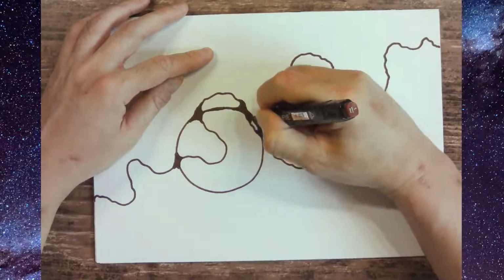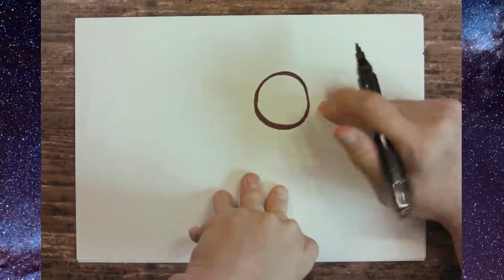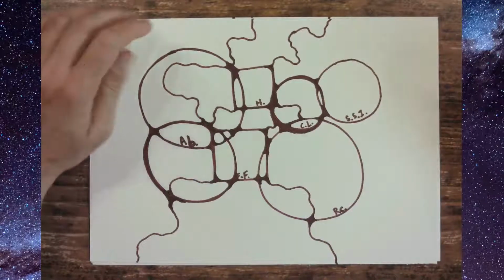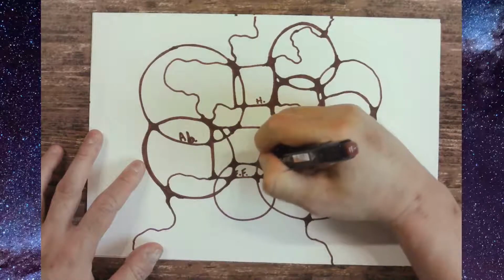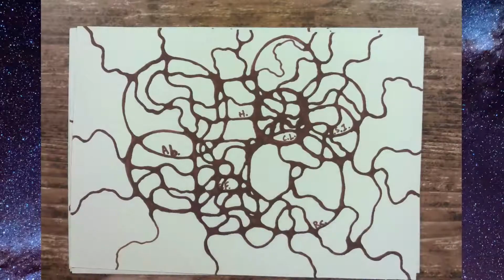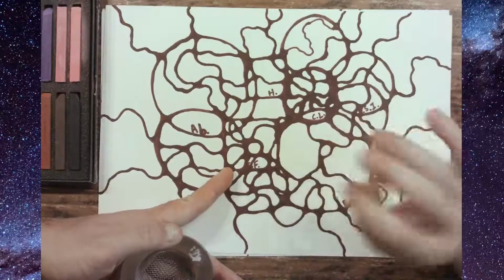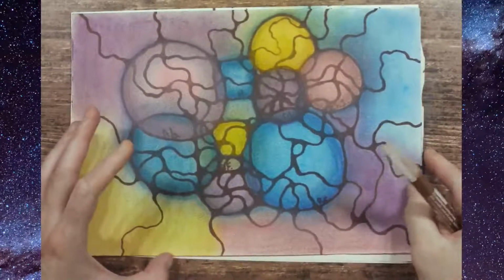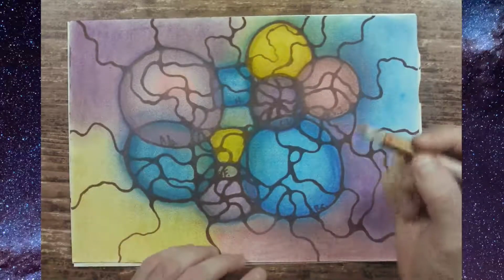Connecting with your Hopes, Wishes, and Dreams.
This video teaches you how to use Neurographica techniques to connect and draw out your hopes wishes and dreams on paper.

NOTE : If this is your first time watching this video, please go through at least the first video "Basics of Neurographica" to learn the basics and, "The Basic NeuroTree" video. This video was done assuming that you already have the basics.